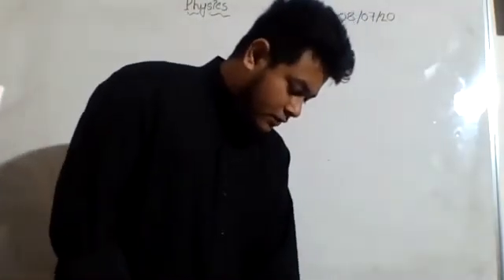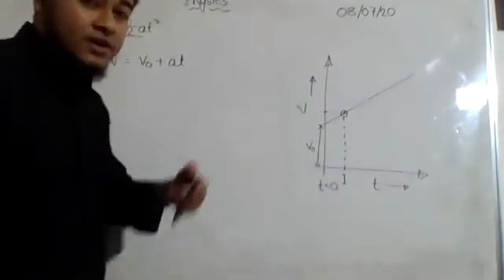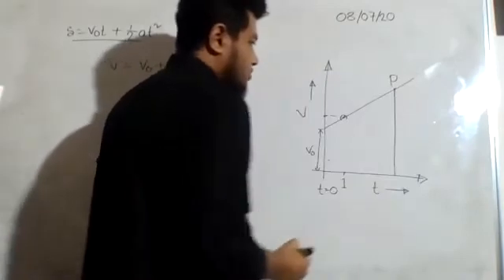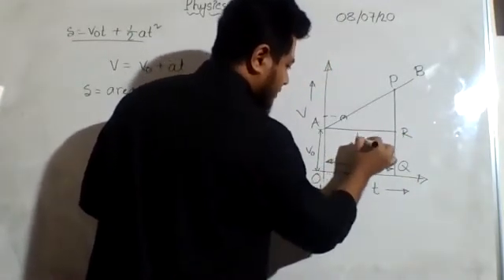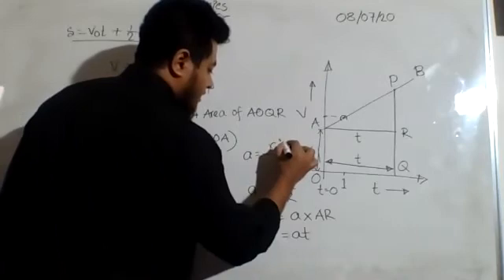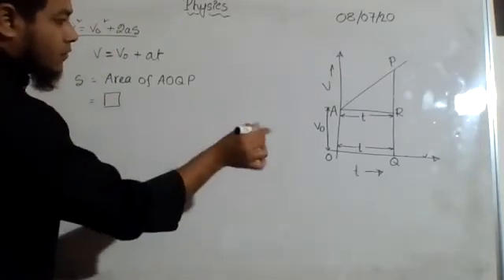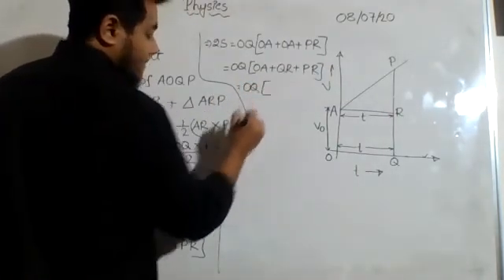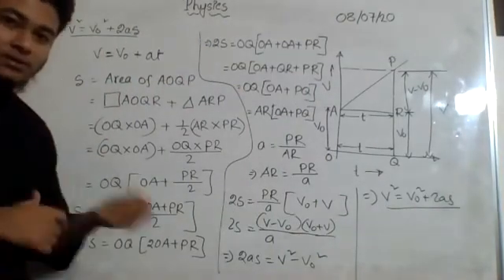17.Gr.11-Physics- Proof of 3rd, 4th Equations of motion by graph-08.07.2020